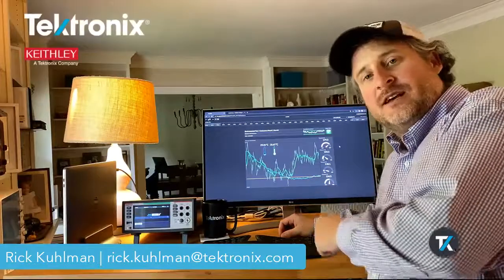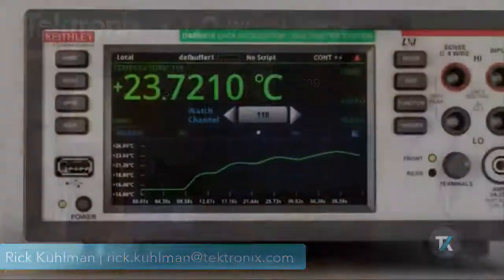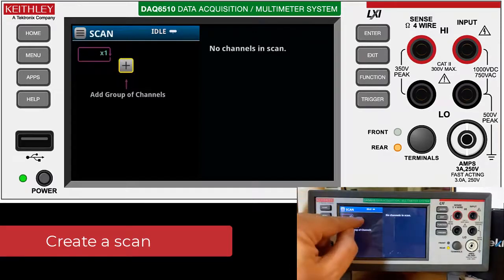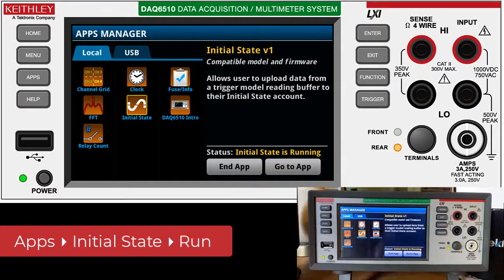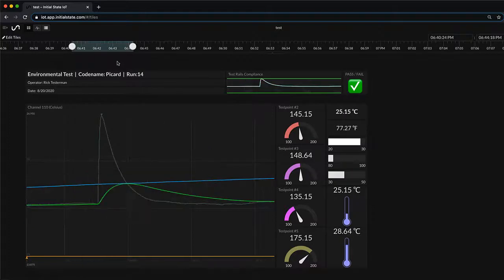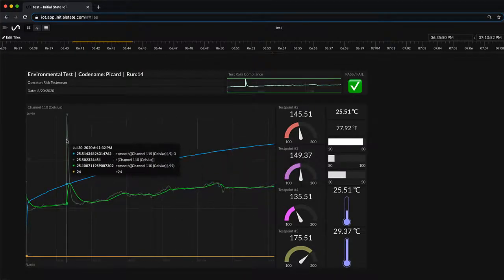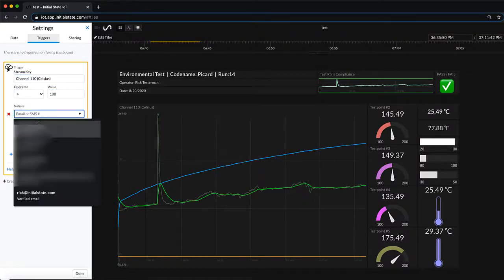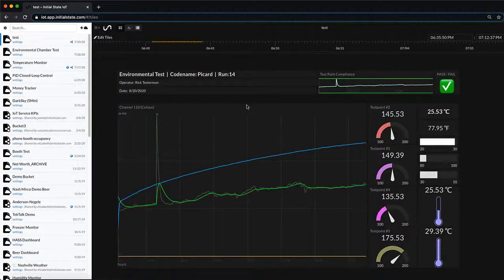Remote Monitoring & Alarming with Keithley DAQ DMM & Initial State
Send data directly from a Keithley DAQ6510 or DMM6500 to a remote monitoring system with no code and no PC in the middle.

When using Initial State software you will have access to features such as interactive remote dashboards, alarming/triggering to SMS and Email, secure sharing, and inline analysis options, and Initial State pairs well with data logger use cases. Now you can access interactive analysis on long-running tests from anywhere.